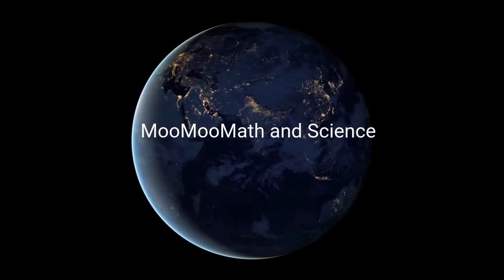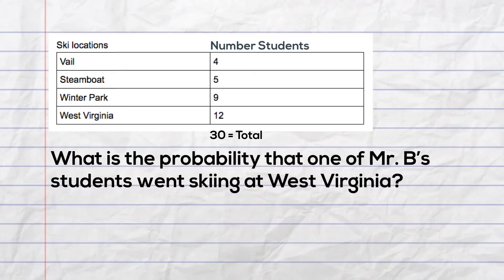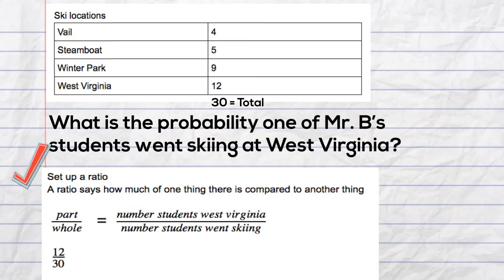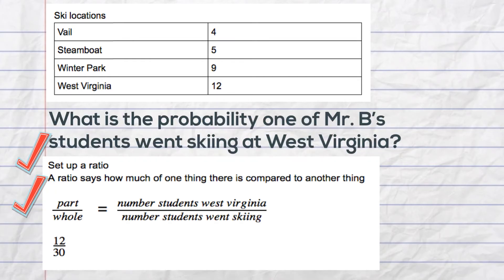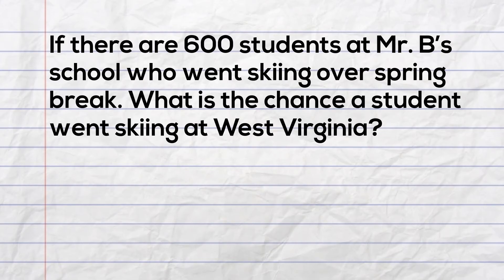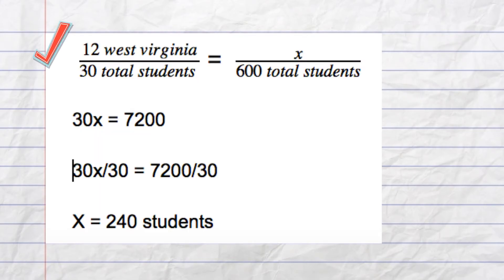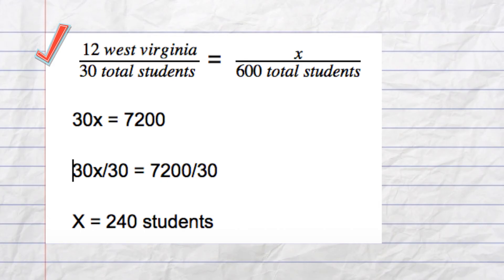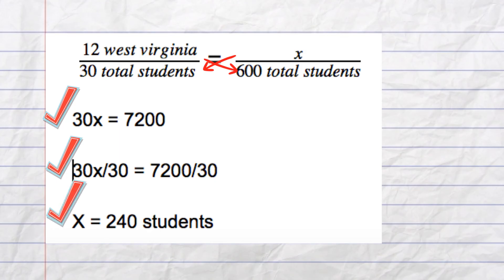Make predictions using Ratios ( 7th Grade Math)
Use proportions to make predictions.
A ratio can be set up using part over the whole.
This video covers Georgia Math standards MCC7.SP.1. and
MCC7.SP.2
" Understand that statistics can be used to gain information about a population by examining a sample of the population"